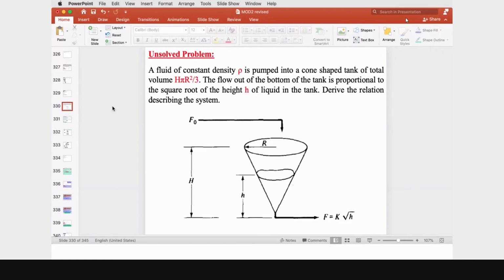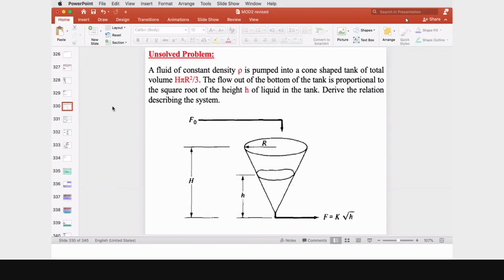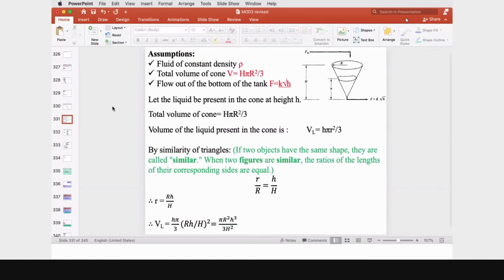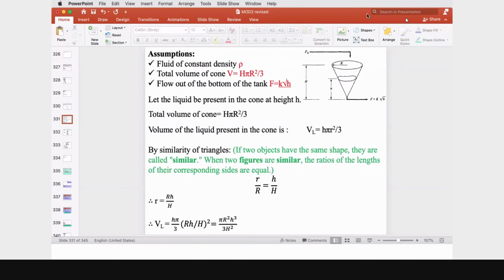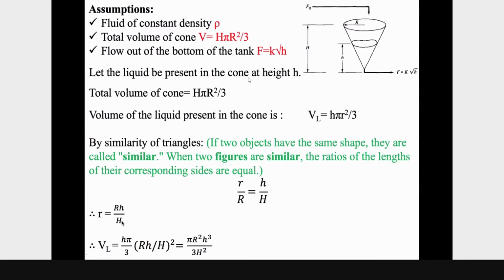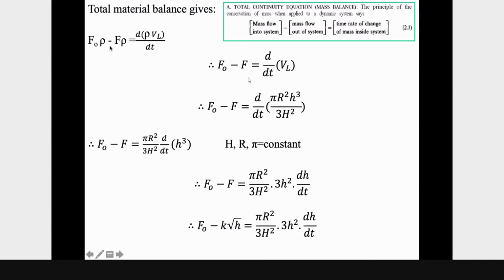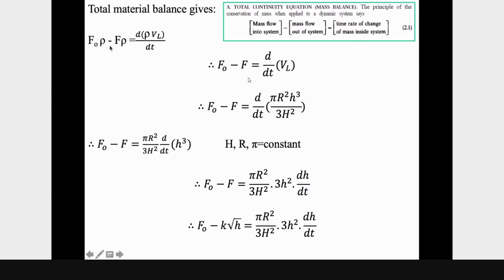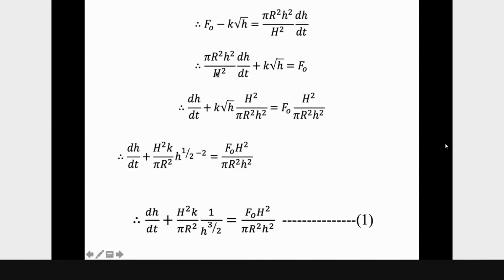Cisco Webex Meetings 2021 09 06 10 13 33